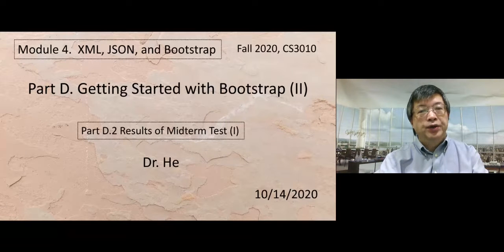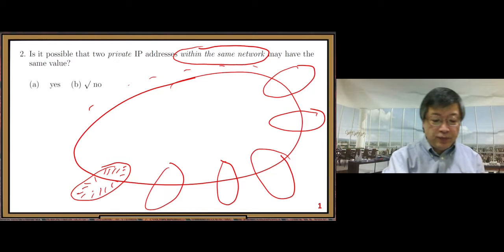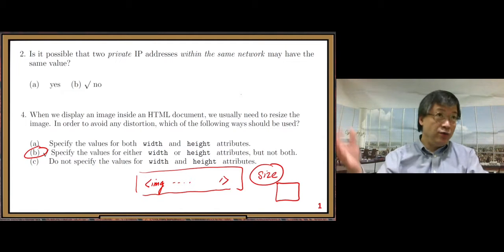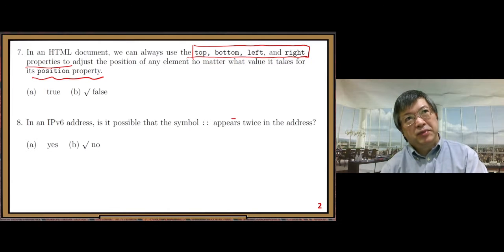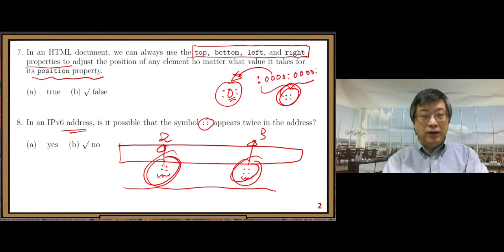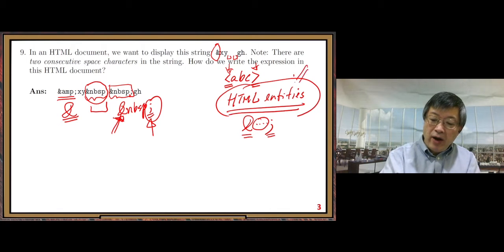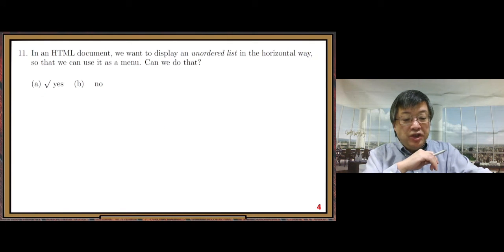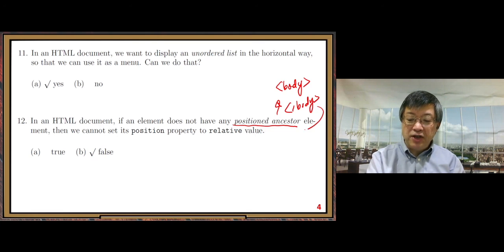PCS3010FS20M4D2_ResultsMidterm1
This video is for teaching at UMSL:  CS3010, Fall 2020, Module 4, Part D.2 Results of Midterm Test (I)